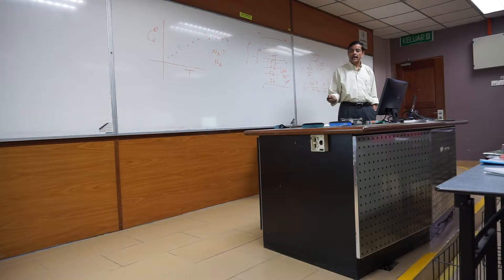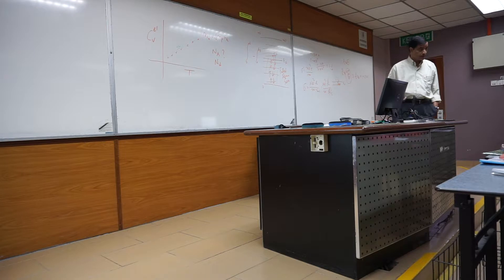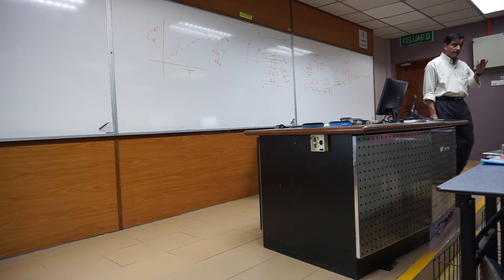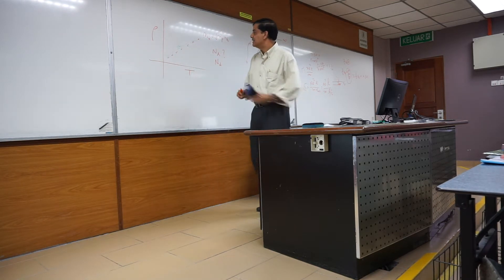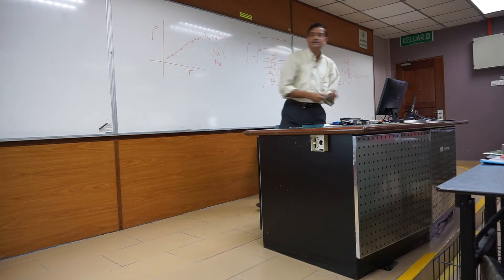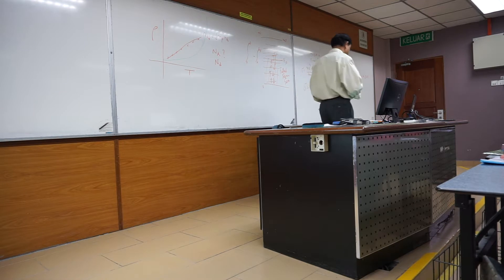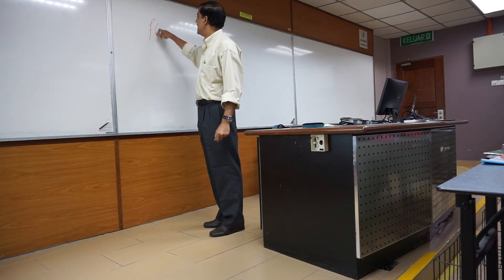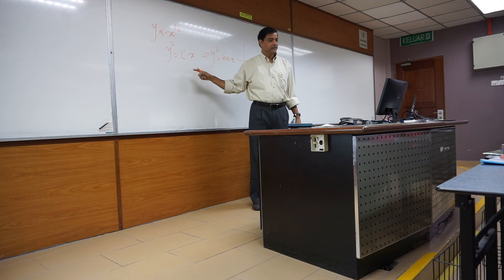Condensed Matter 1 Oct 18 - Part 8/13